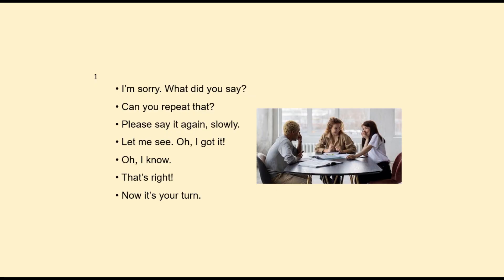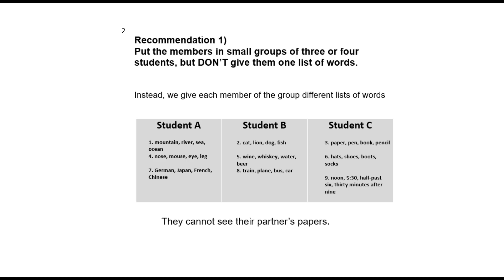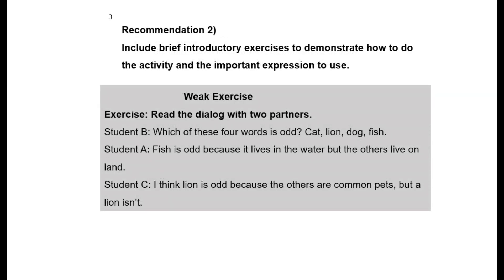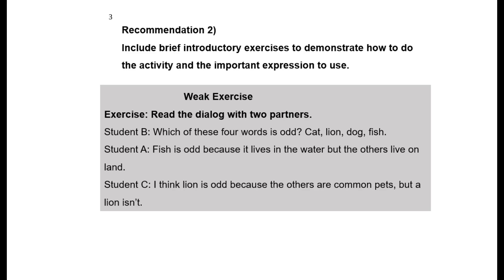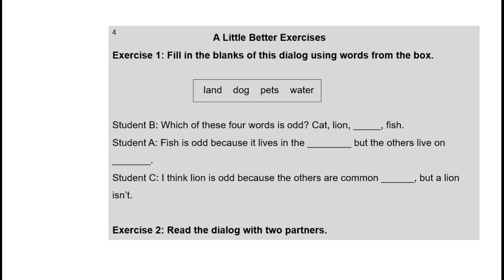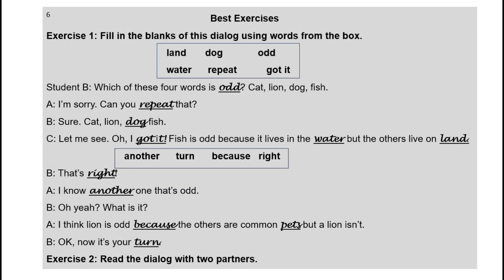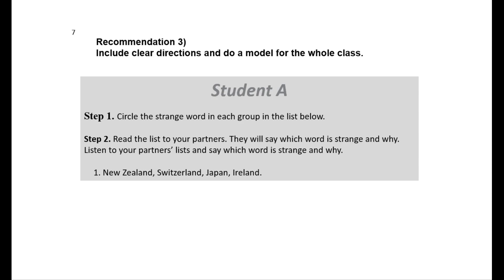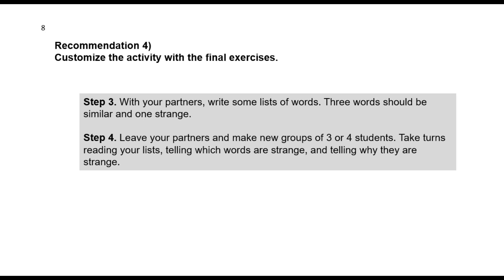ESL Speaking/Listening “Game.” (Actually, more than just a game.)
Here is a link where you can go to download for free the complete exercises that I discuss in the video that you can use with your students:
 Customized Speaking/Listening “Game” (Actually, more than just a game.)

You can also find more discussions about teaching ESL on my

David Kehe, Faculty Emeritus, has been an ESL instructor, teacher trainer and program coordinator for over 40 years in colleges in the U.S., Asia and Europe, and as a Peace Corp volunteer in Africa. He has co-authored eight ESL textbooks, including the award-winning Conversation Strategies.